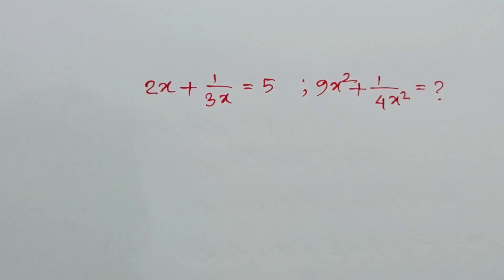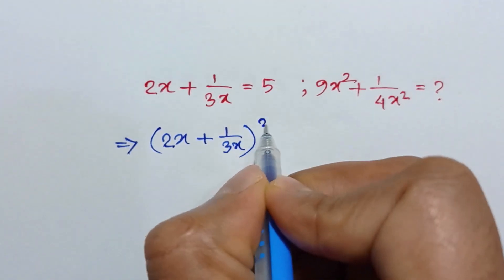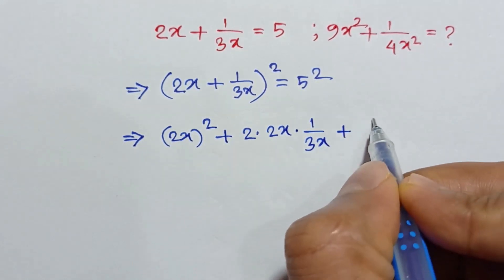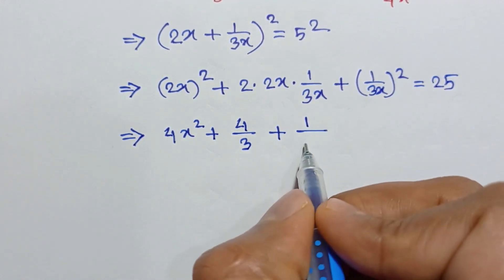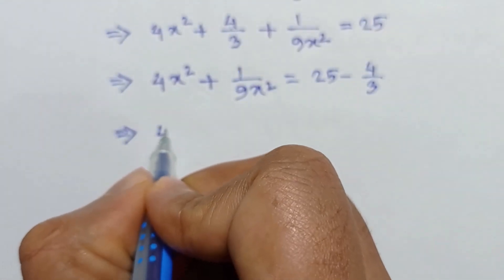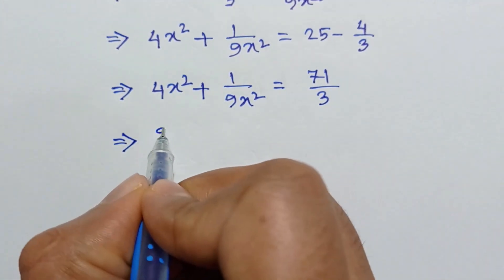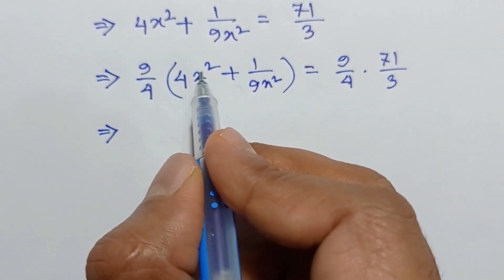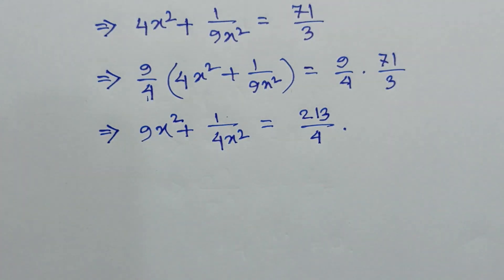A Nice Algebra Problem